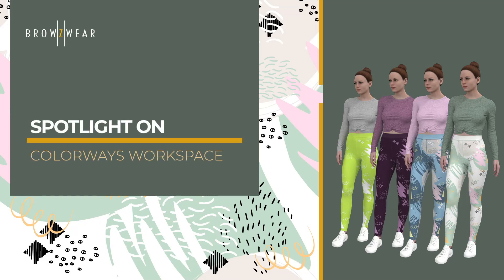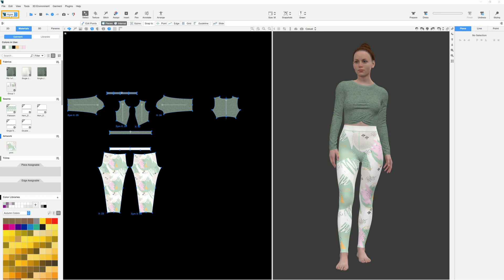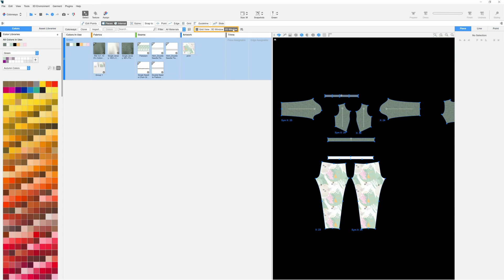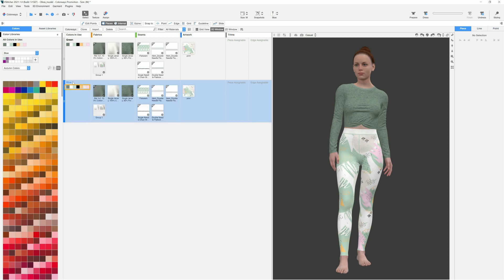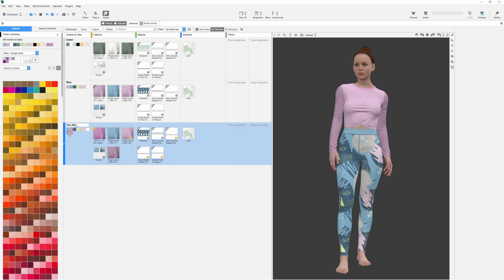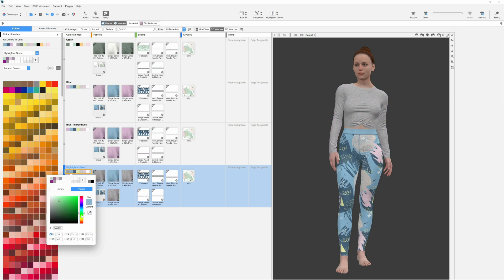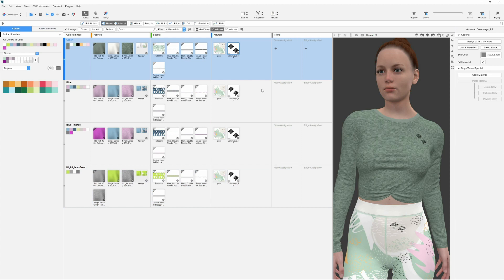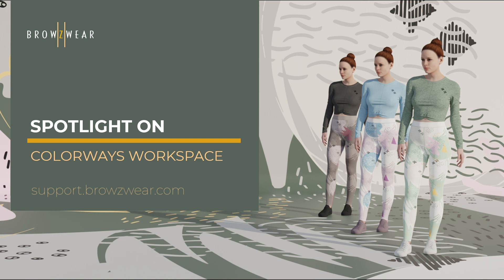VStitcher Masterclass: Spotlight on the Colorways Workspace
In this video, we'll be demonstrating a creative colorways workflow using the VStitcher Colorways Workspace. This gives users the ability to, seamlessly build, manage, and modify colorways to achieve their creative potential quickly and easily.